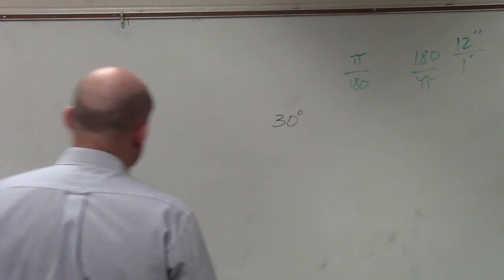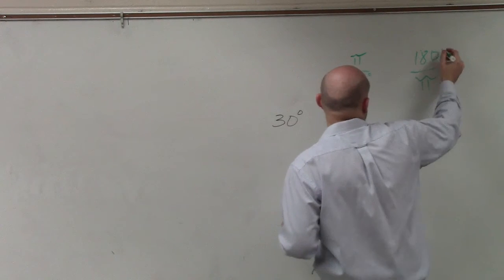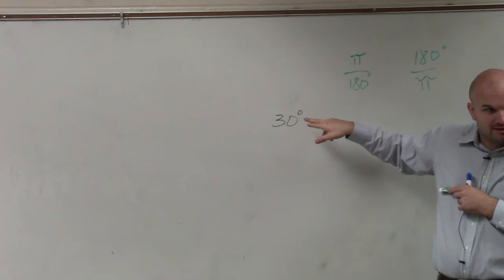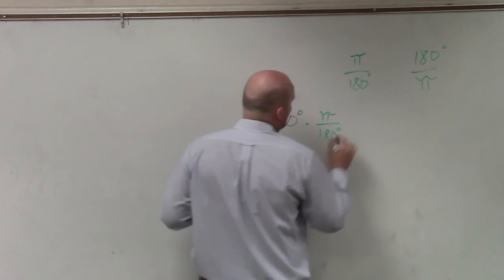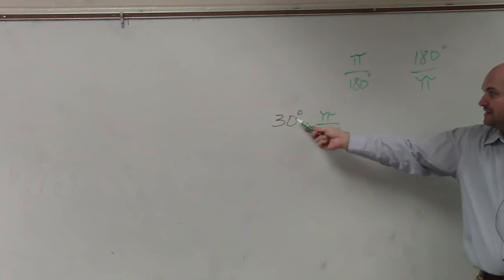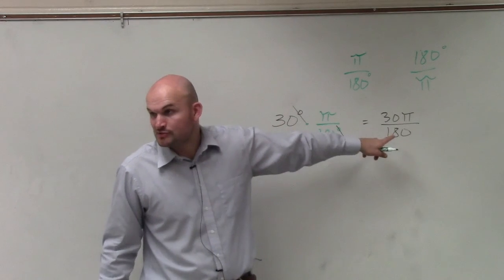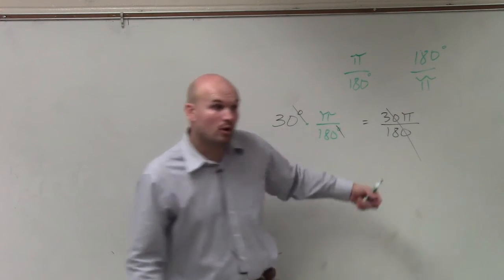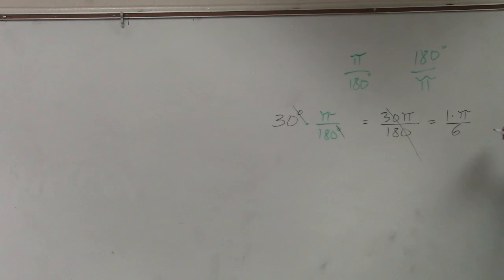Converting an angle in degree measure to radian measure